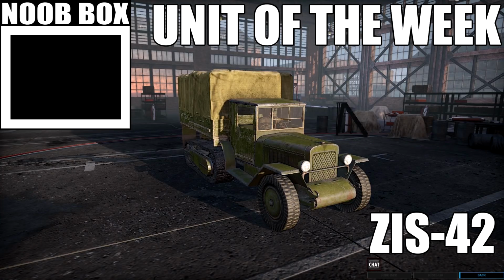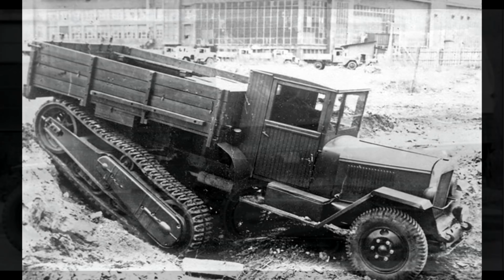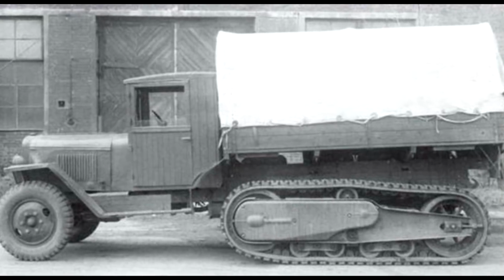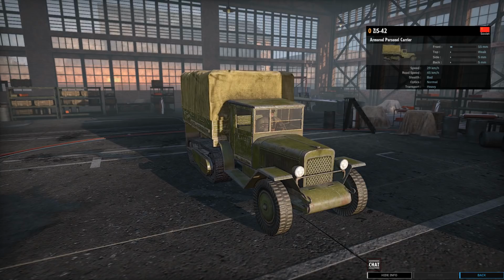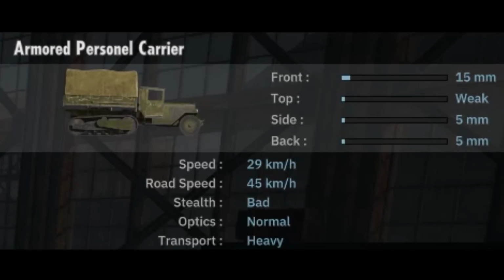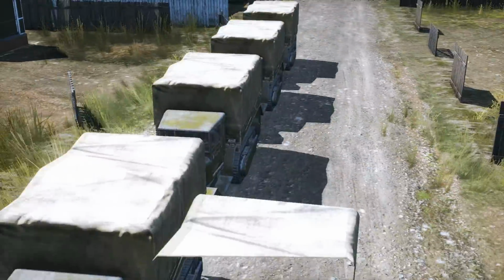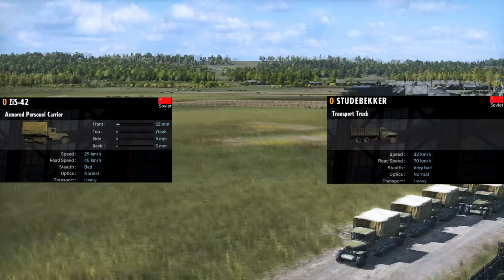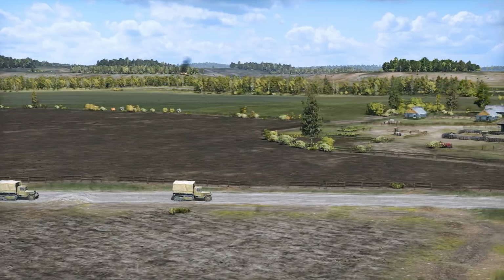Unit of the week #246 (ZIS-42)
oh god no